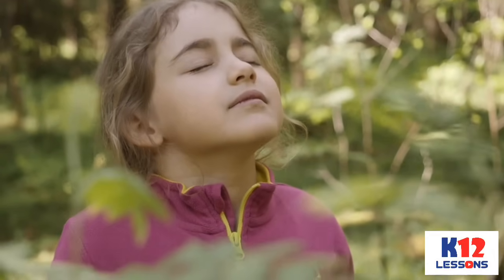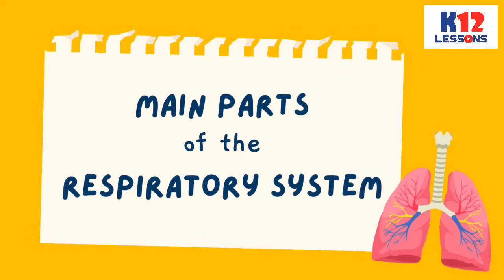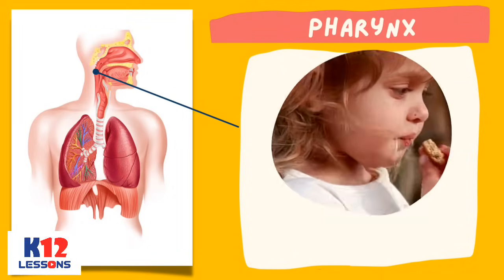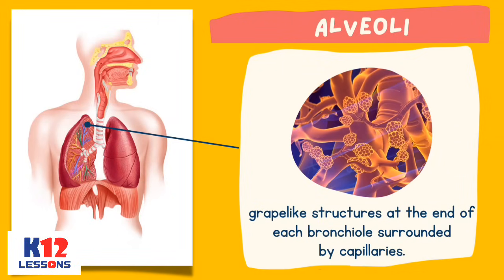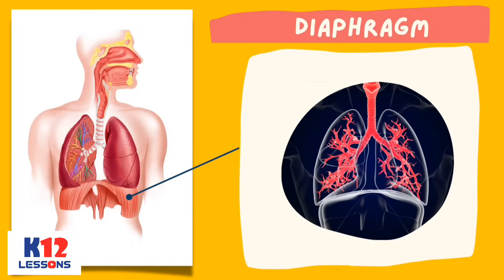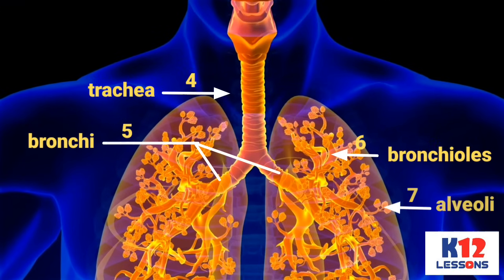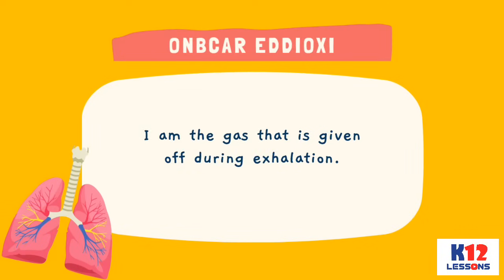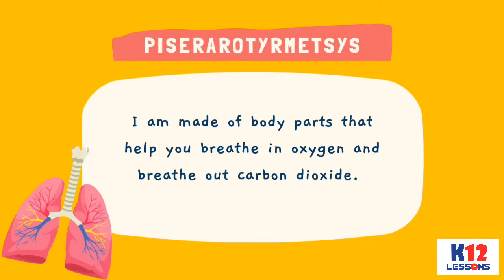Science 6 Quarter 2 Module 2 Lesson 1 - The Respiratory System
Breathing process involves different organs in the respiratory
system as we take in oxygen and exhale carbon dioxide. The respiratory system is responsible for the exchange of these gases in the bloodstream, the
body cells, and the atmosphere.